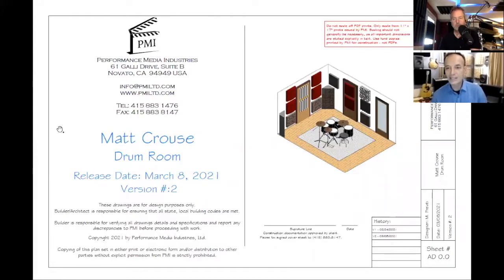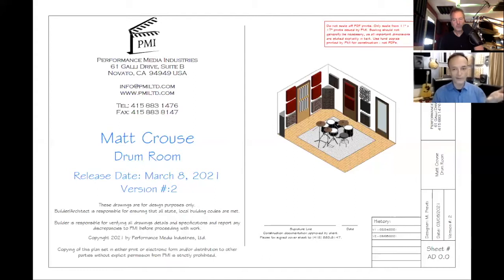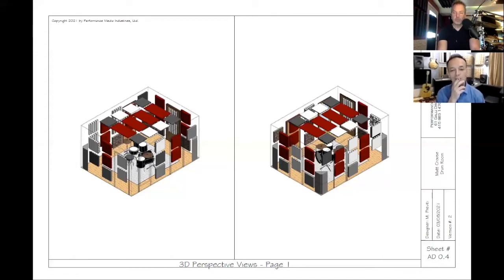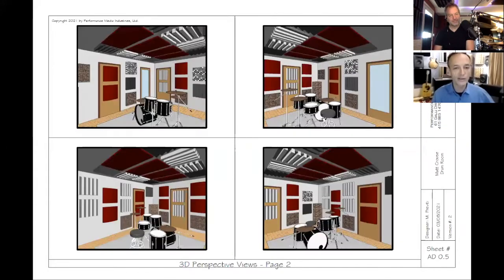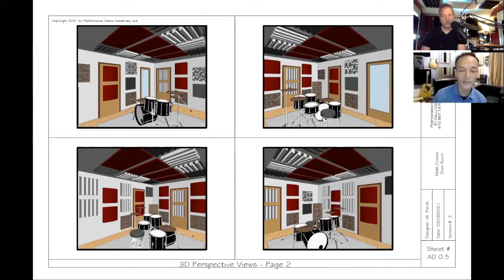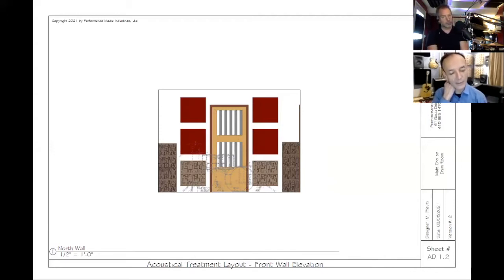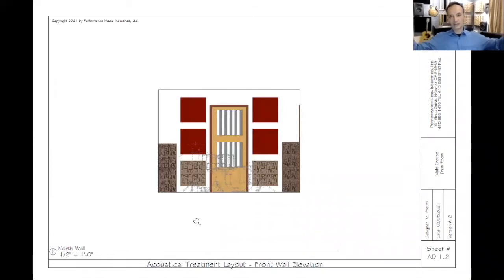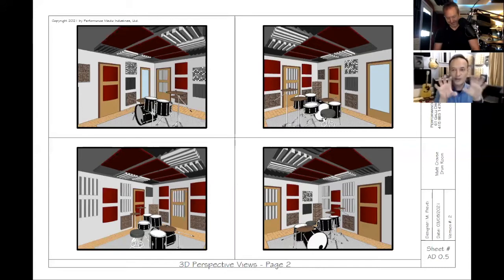Working Drummer 313: Sound Treatment part 3 with Anthony Grimani from Sonitus USA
In this 3rd video with Anthony Grimani from Sonitus USA we discus the outcome from the sound treatment that was done on my studio space with the recommended products that Sonitus provides.